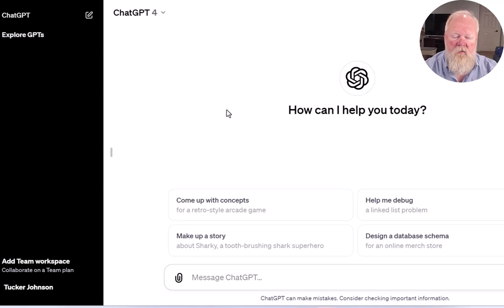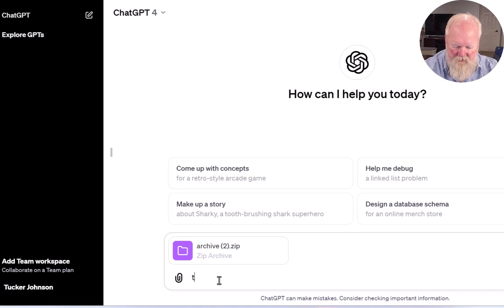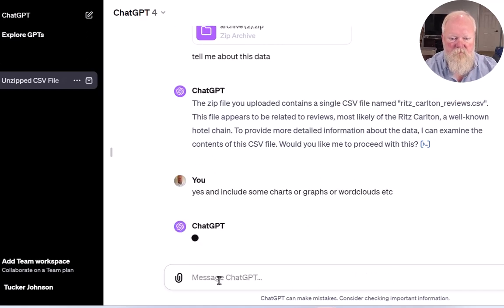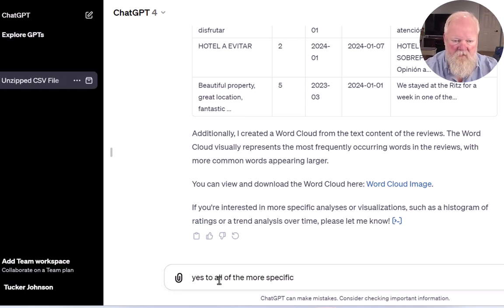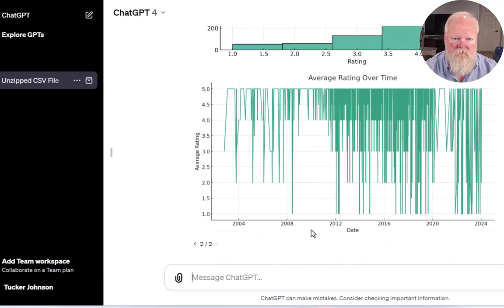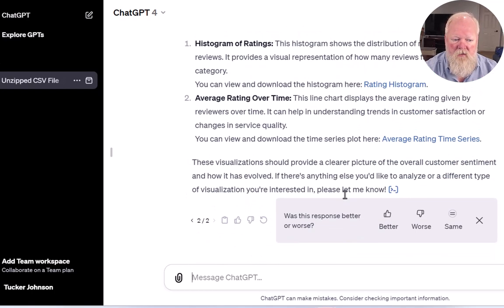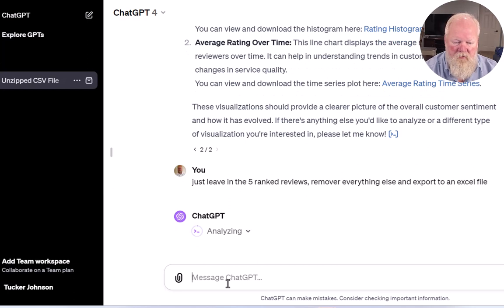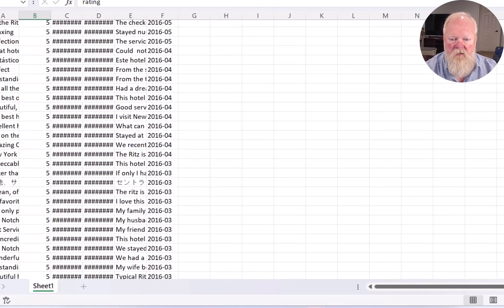Analyzing Data in ChatGPT 4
An example of how ChatGPT4 can analyze data